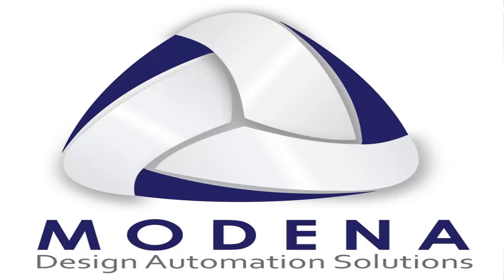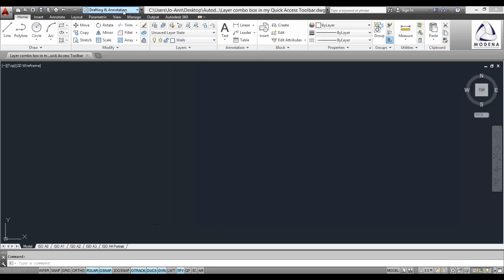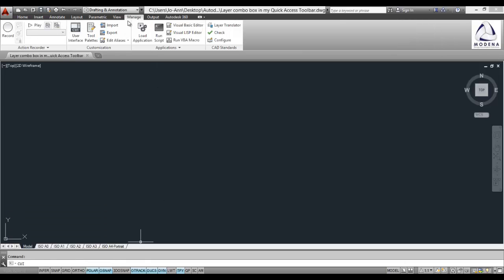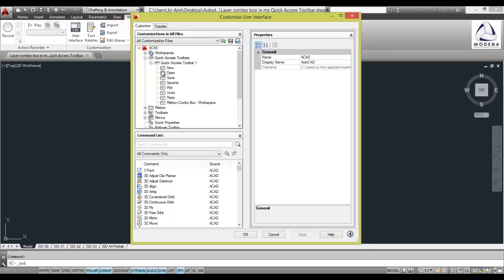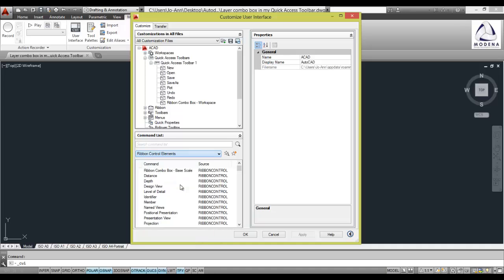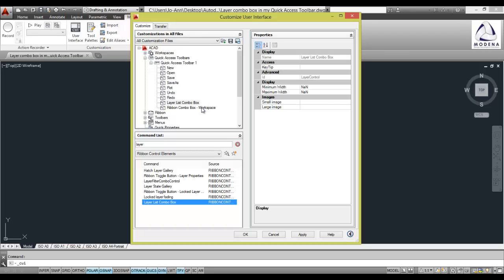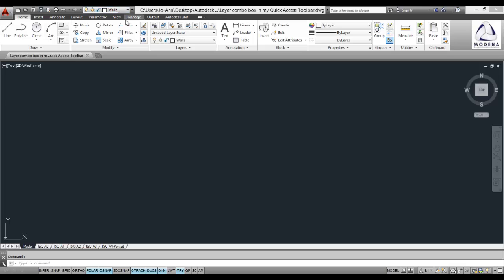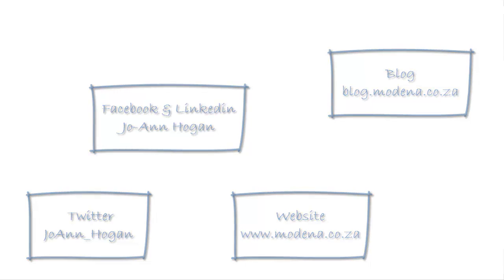AutoCAD Tip - Layer Drop Down in the Quick Access Toolbar - by Jo-Ann Hogan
How to customize your AutoCAD user interface to have your layer drop down list in your Quick Access Toolbar